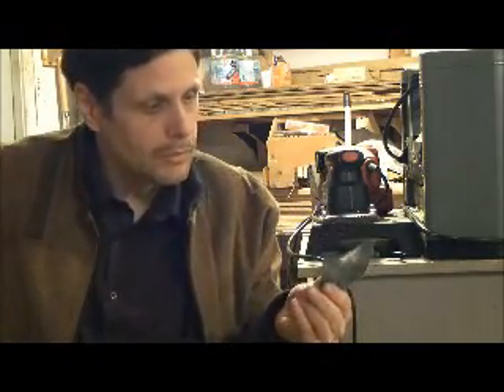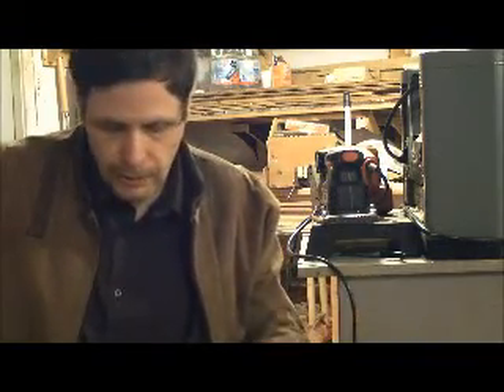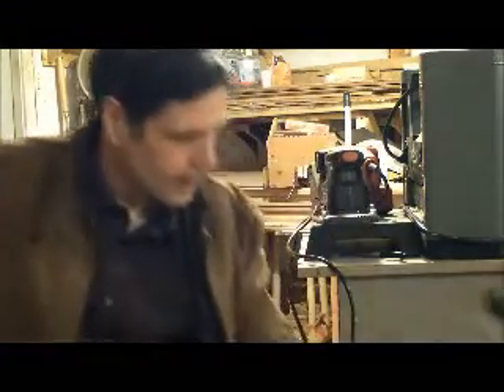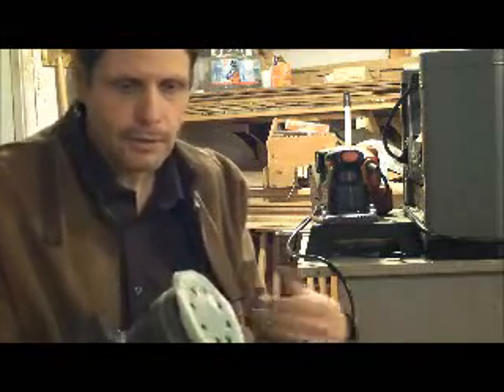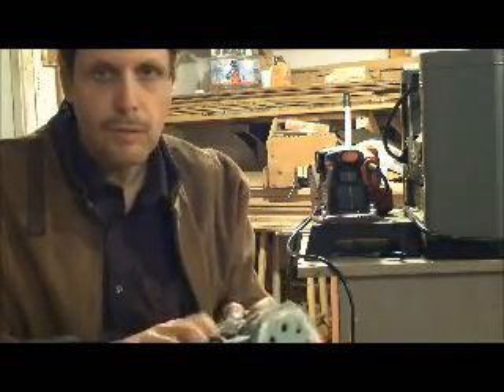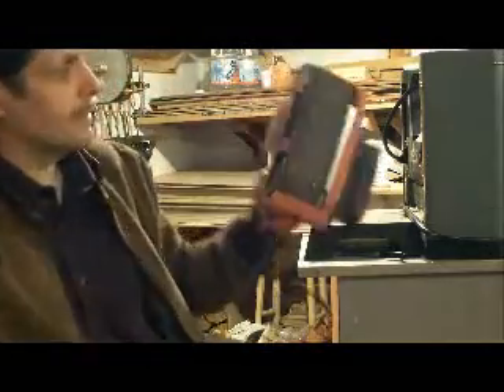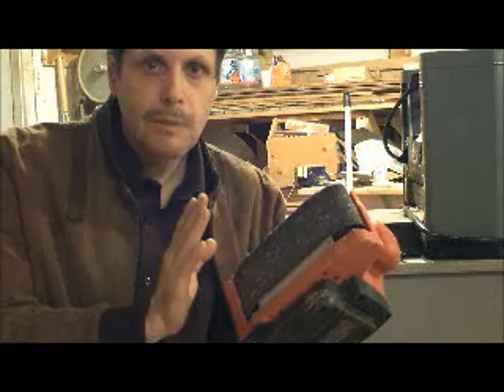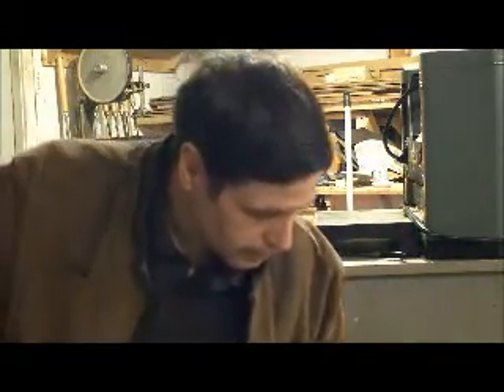how to select the correct sander and sandpaper